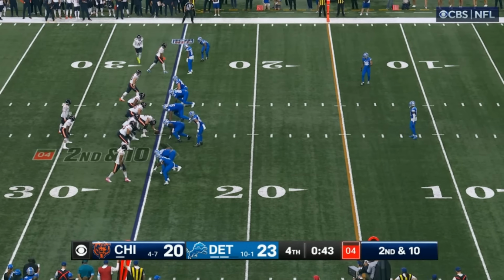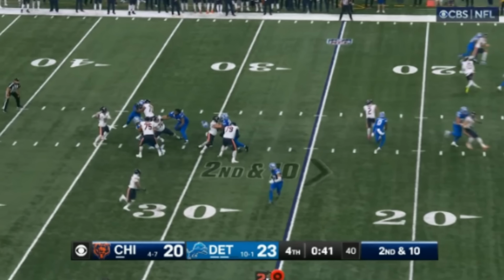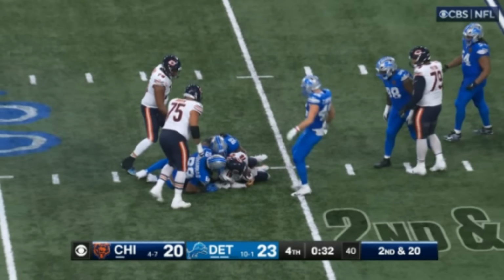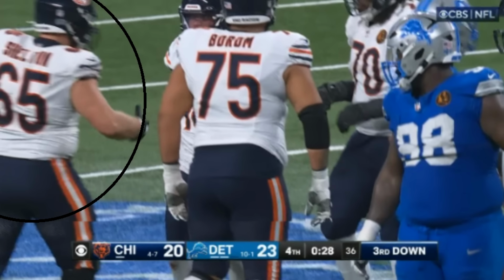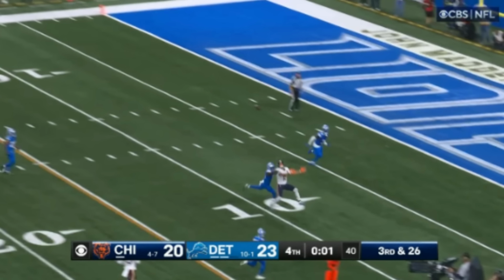The worst clock management you'll ever see | Chicago Bears Vs Detroit Lions